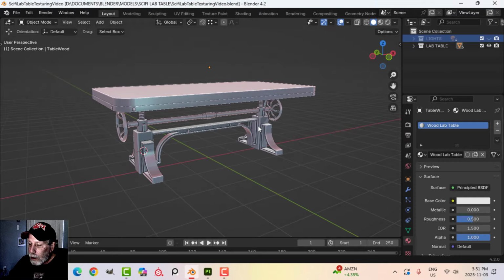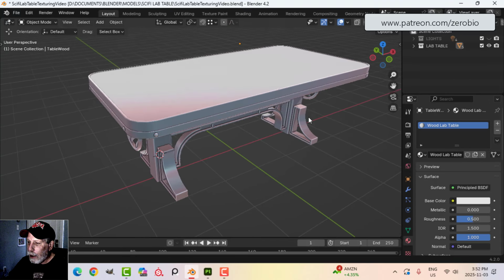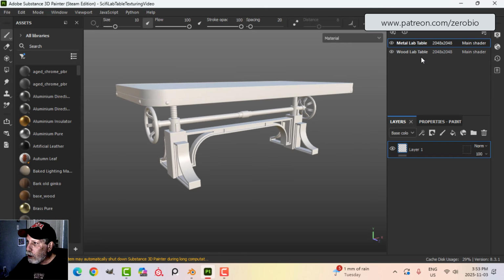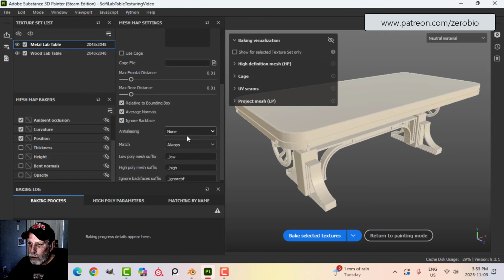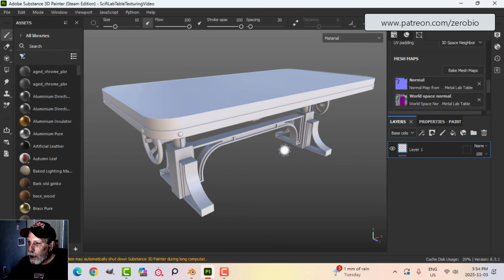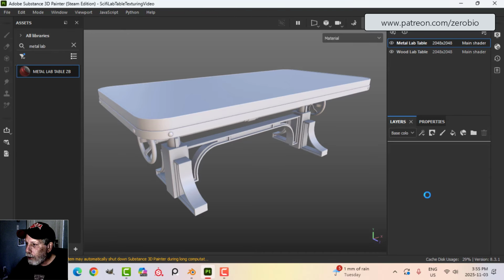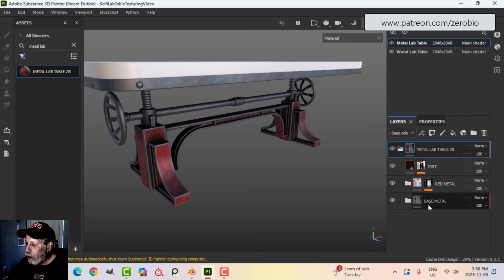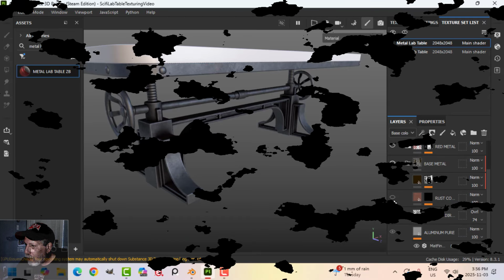BLENDER/SUBSTANCE PAINTER: SCIFI LAB TABLE (TEXTURING)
SCIFI LAB TABLE

FULL-LENGTH TEXTURING VIDEO TUTORIAL
Along with the video is a File Pack that includes the Blender project file (.blend), FBX (ready to be imported into Substance Painter) and two smart materials (wood and metal) to be used in Substance Painter.

Exclusive member-only content is available now.  Join me there for Blender and Substance Painter resources for members.  There will be lots more coming in the future on a monthly basis.